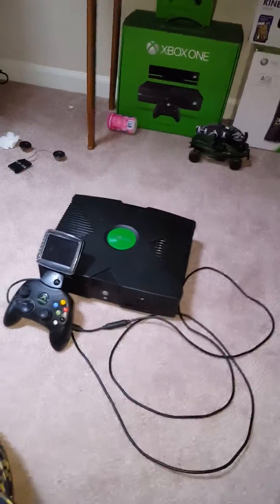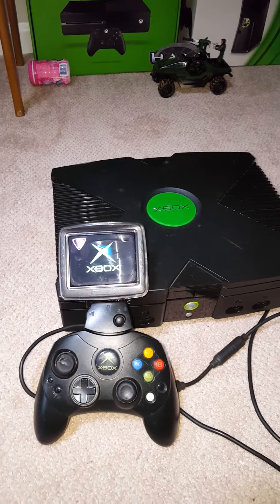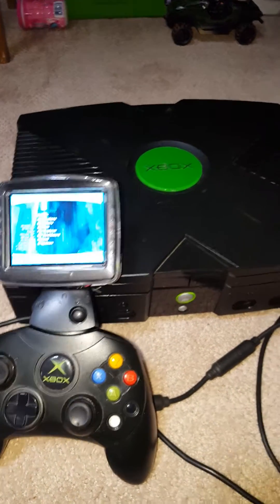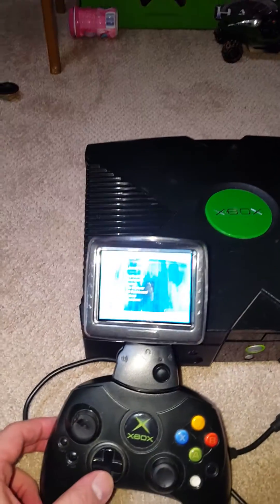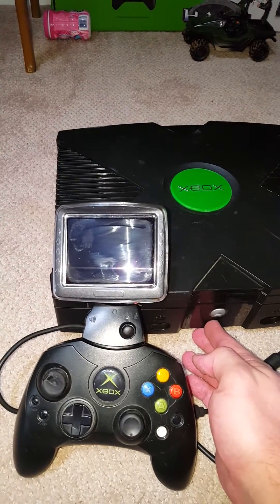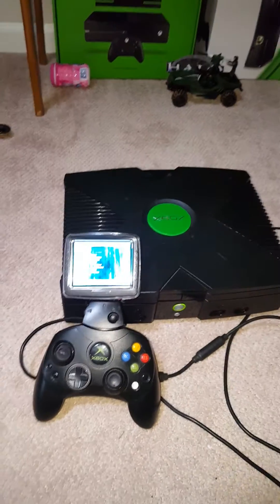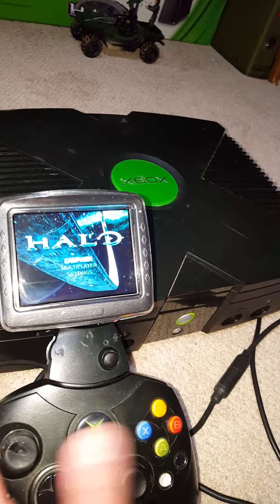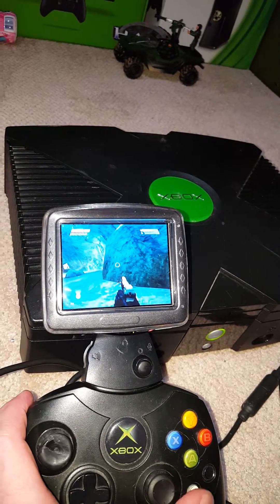Portable Xbox Operating on Battery Power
This Xbox has been modified with a LCD screen attached to the controller to display the composite video, and it is powered by Lithium batteries to provide portability.